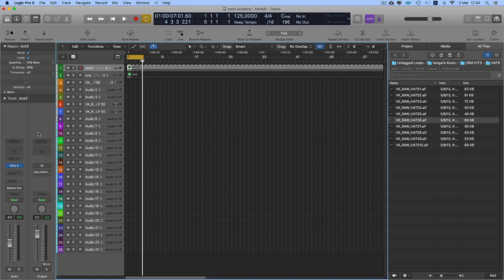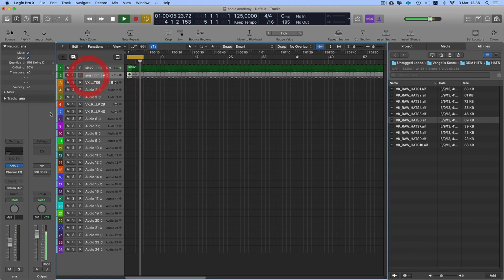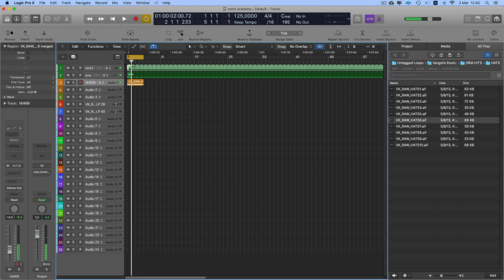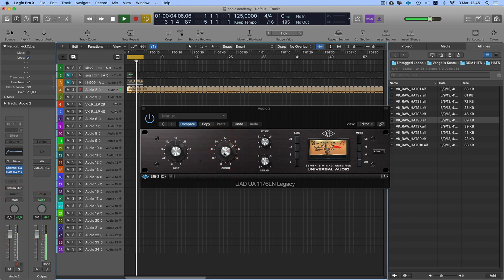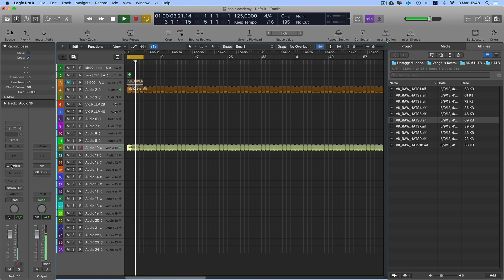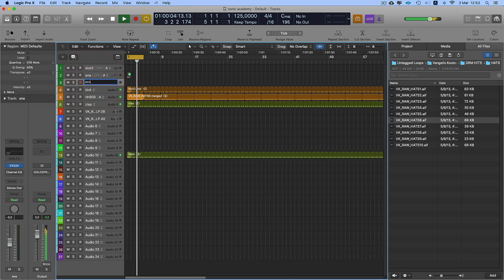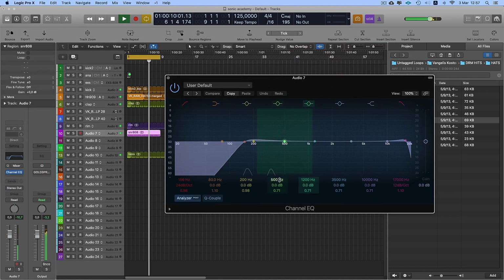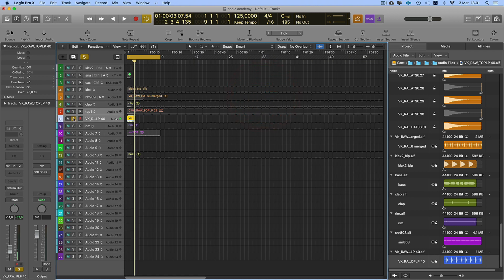How To Make Dirty Tech House with Ekoboy - Kick and Bass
Here at Sonic Academy we're proud to welcome back Vangelis Kostoxenakis aka Ekoboy for a brand new 'How To Make' course in Dirty Tech House.

Building this track from scratch with no pre-made plans this 3-hour course takes you on the full journey from start to finish showing Vangelis' methods and ideas laid bare.

A driving belter of a track emerges from a simple bass and kick, and with a very hands-on approach to automation using a controller and clever audio editing to create fills and transitions, this is a course that flows in creativity and ultimately having fun!

Go check out Ekoboy doing what he loves best!